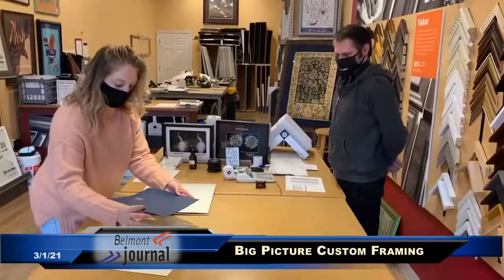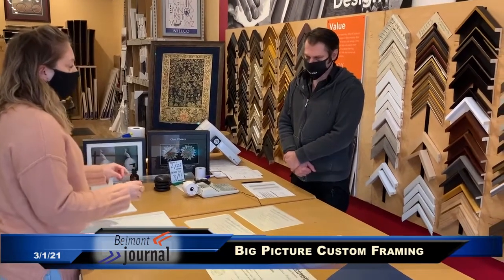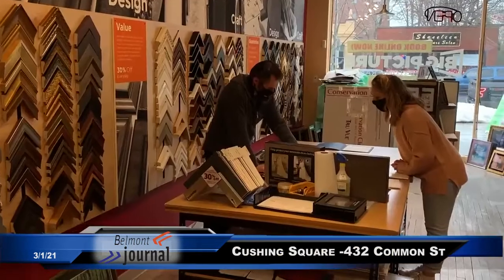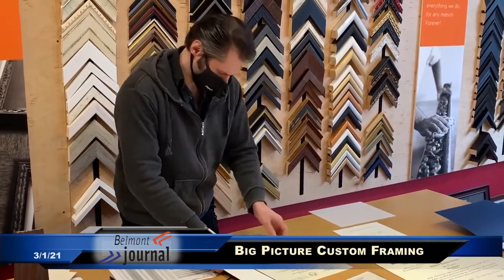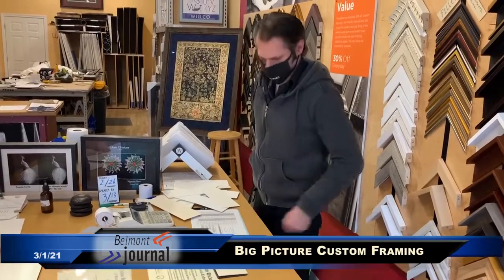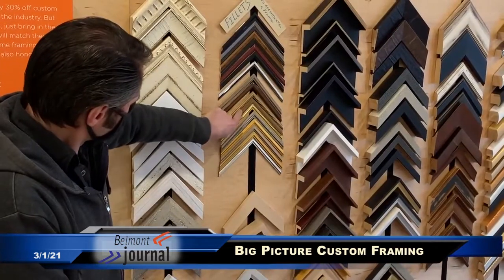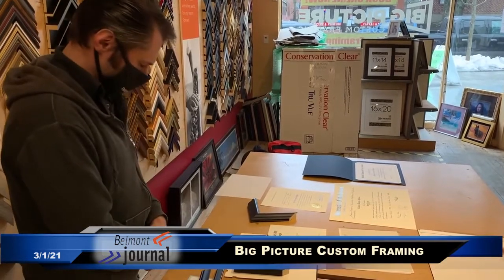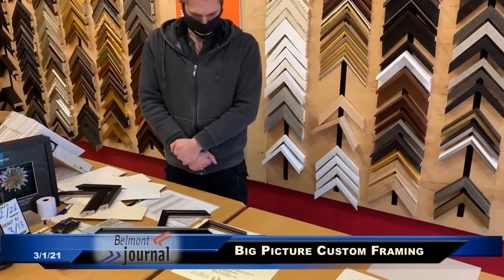News Now - 3/1/21, Big Picture Custom Framing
We continue our small business series with Big Picture Custom Framing, in Cushing Square, with Derek Klanfer, manager.